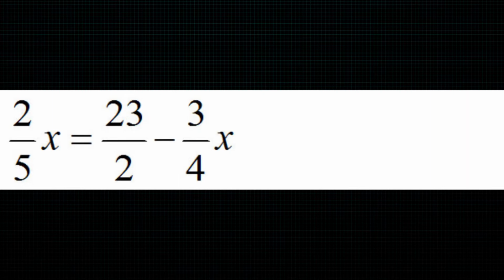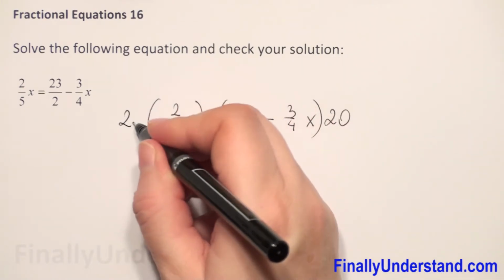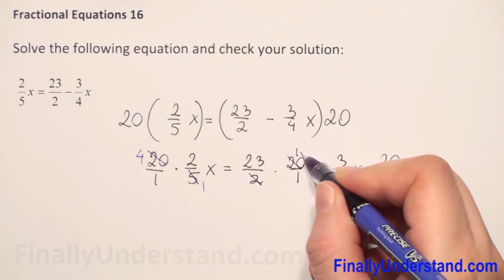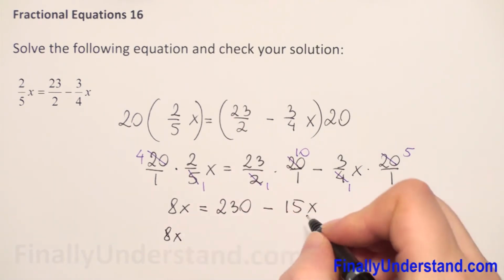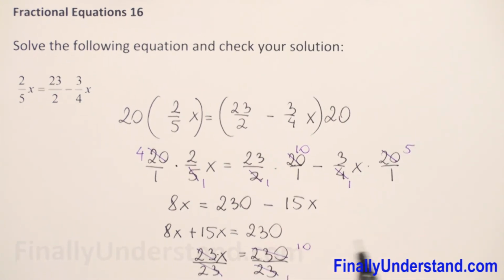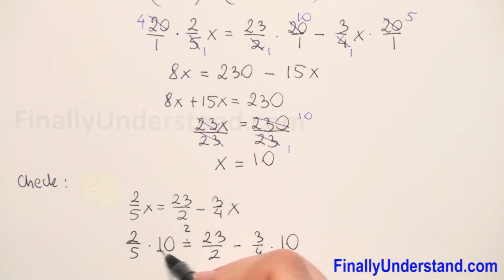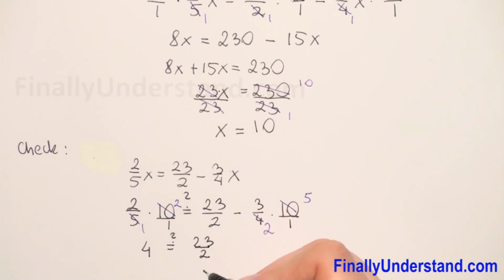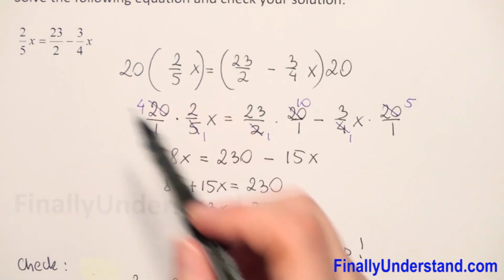Solving Fractional Equations | Algebra Tutorial 16